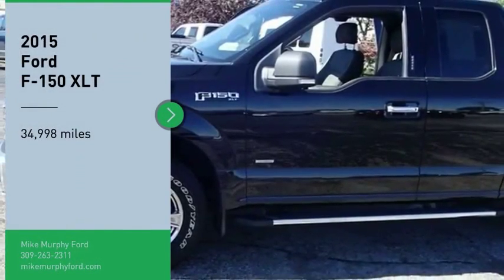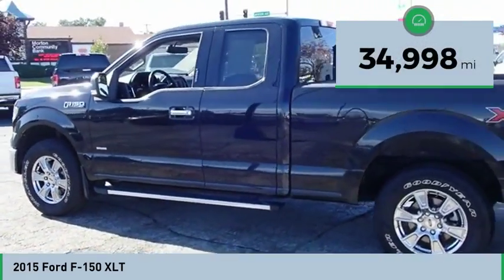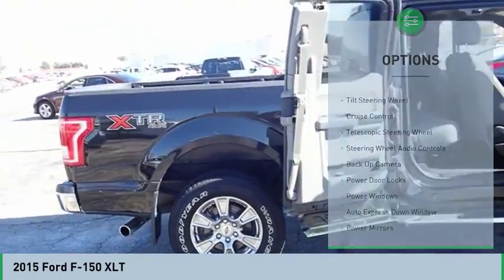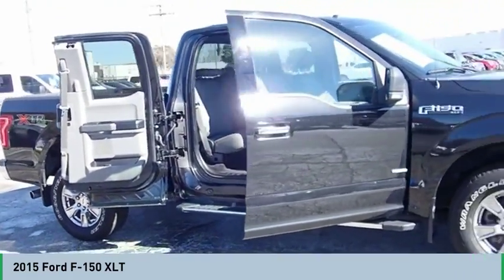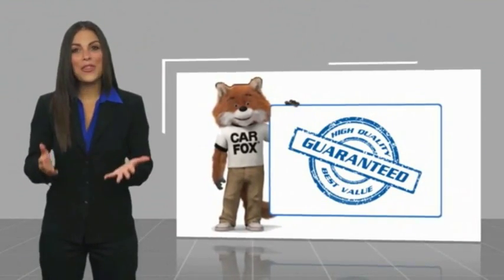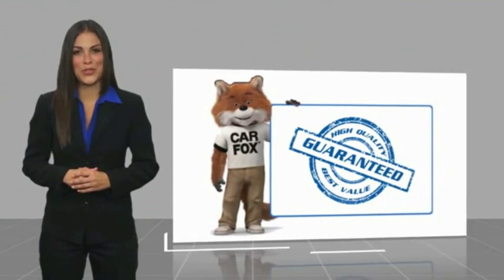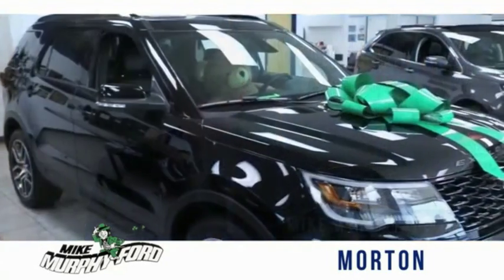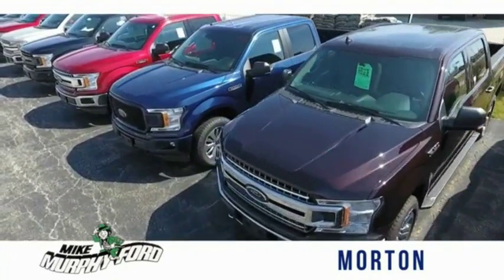2015 Ford F-150 2015 Ford F-150 FOR SALE D09828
565 W. Jackson St.

We get it... Price Sells Cars!!  With top features including the backup camera and side air bag system, this 2015 Ford F-150 XLT is a great decision.  It comes with a 2.7 liter 2.7 L engine.  This extended cab pickup is one of the safest you could buy. It earned a crash test rating of 5 out of 5 stars.  A charming tuxedo black metallic exterior and a medium earth gray interior are just what you need in your next ride.  Stay clear of distracted driving with Bluetooth.  Keep the tunes going with features like CD player.  Don't wait until it is too late!